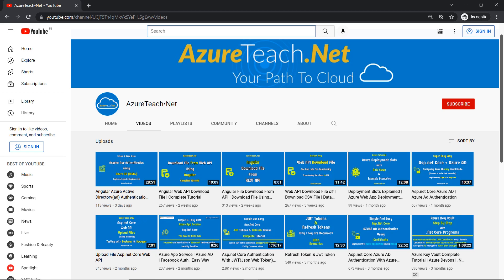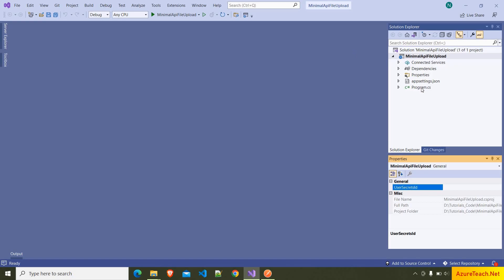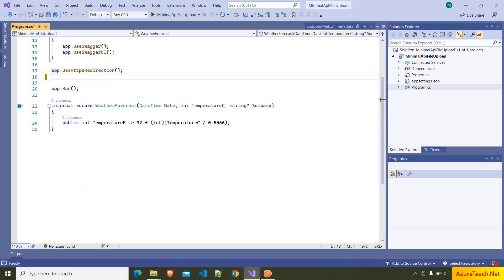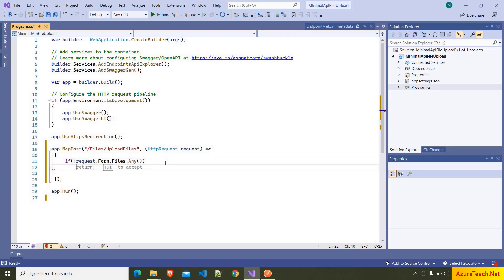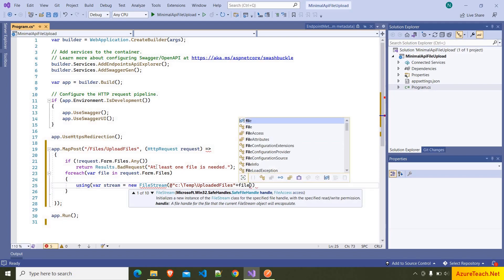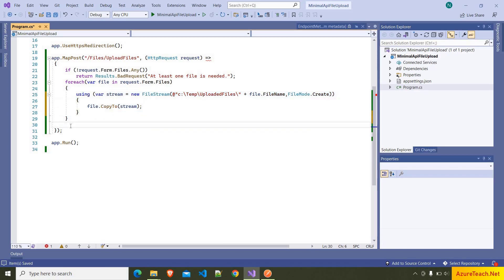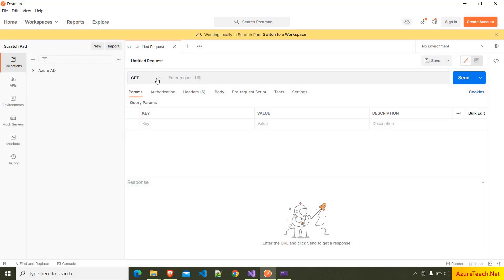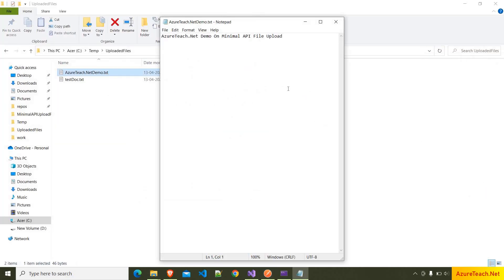Net6 Minimal Api Upload File | Asp net Core 6 Minimal API File Upload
How to upload file using .Net 6 Minimal API? Here is the answer.
In this demo I have shown an easy way to .net 6 api upload file.  Minimal APIs are a new way to develop Web apis using .net 6. .Net 6 apis can be developed using bare minimum code. Like web apis, .Net 6 minimal apis has app.MapGet, app.MapPost, app.MapGet, app.MapDelete and many more methods are available with .net 6 minimal Apis.

We can use app.MapPost can be used to upload file .net6 minimal api. we cannot use IFormFile with .net6 minimal apis. We need to use HttpRequest object itself with Minimal Apis. We need to use Request.Form.Files to get the uploaded file in minimal api. We can get stream from the uploaded file in minimal api and copy it to a stream and save it to the local disk. If there are multiple files uploaded to your minimal api, you have to iterate over request.Form.Files and save it one by one.

In this demo, we have tested our .net 6 minimal api file upload using postman. To test .net 6 minimal api, we need to create new tab in post man and choose body. change http method to post, choose form data after that in body it will show you the boxes. you can give any key name to the form and choose file instead of text. Then you can select files in postman. you can select as many number of files you want and upload file to .net 6 minimal api.

Chapters
00:00 .Net 6 minimal api file upload Intro
00:30 .Net 6 Minimal Api project creation
01:35 .Net 6 Minimal Api File Upload Endpoint creation
04:33 .Net6 Minimal Api File upload Testing